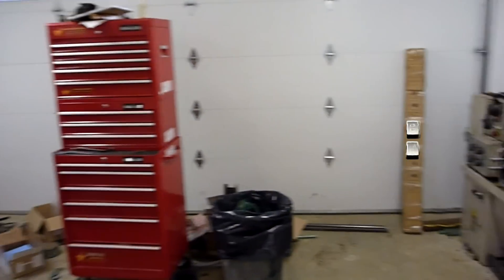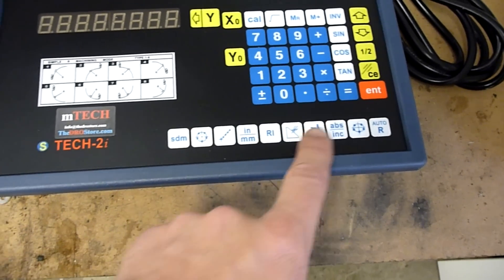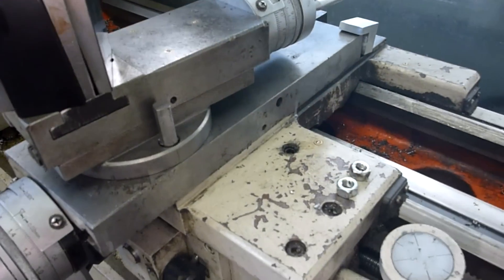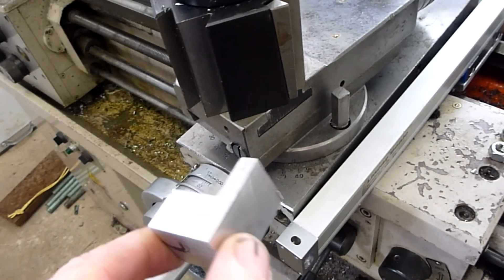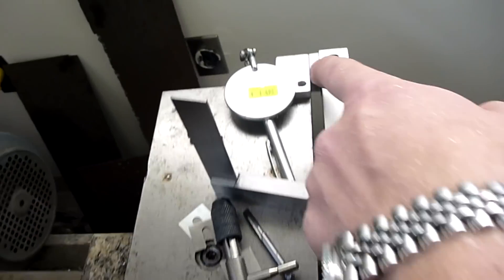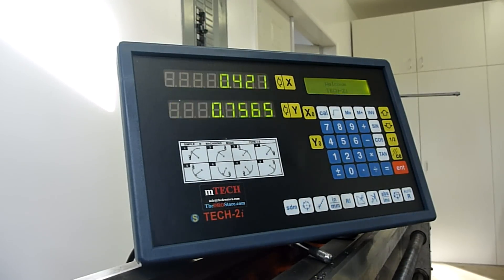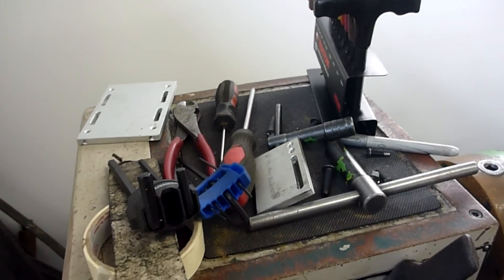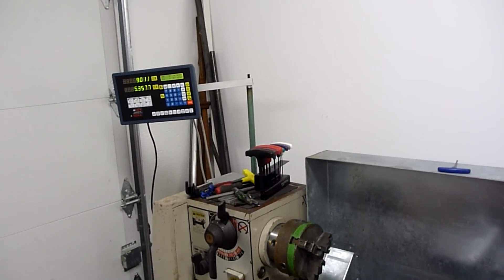Mtech Tech 2i DRO - Lathe Installation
Got myself a lathe recently and one of the first things I wanted to do is add a DRO.  Being as I had a good purchasing experience with "TheDROStore.com", I decided to purchase through them again.  Here's how I mounted up the DRO on my lathe.